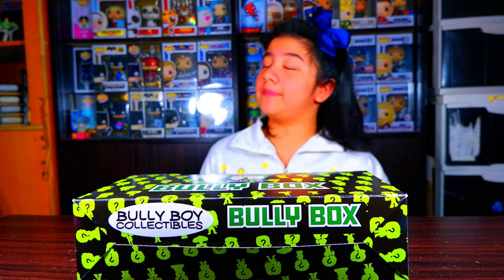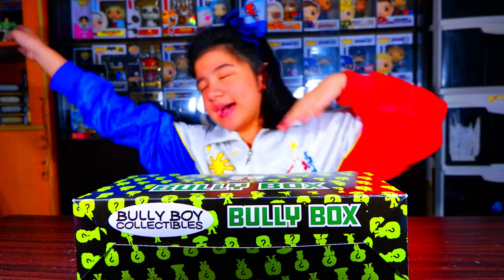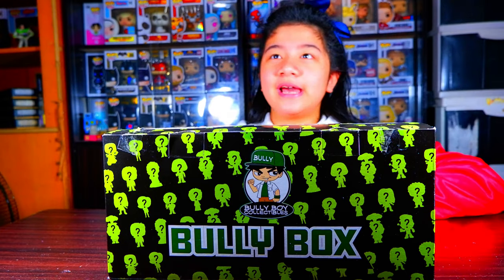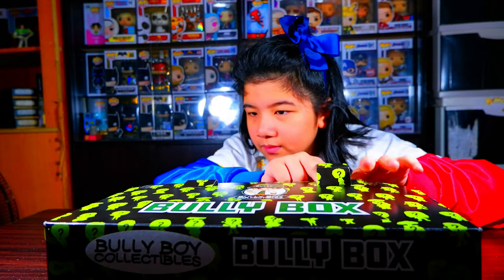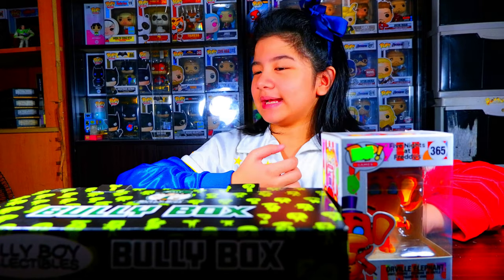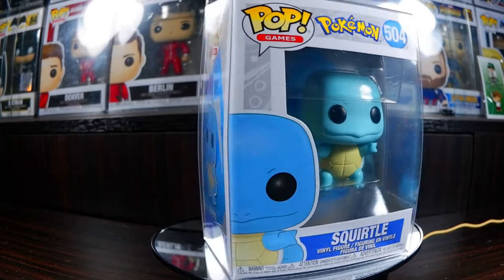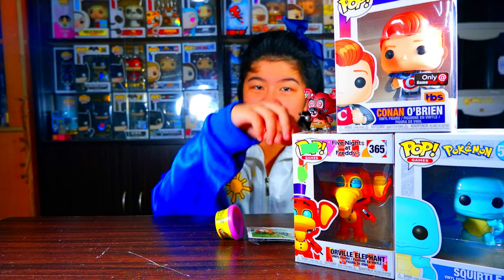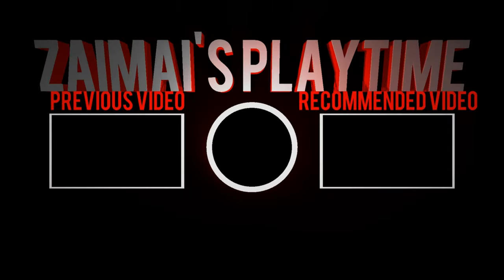Bully Boys Mystery Box X ZaiMai's Playtime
We have obtained the rare Mystery Box from Bully Boys! What will we get? Will we get a rare Funko? Let's find out!